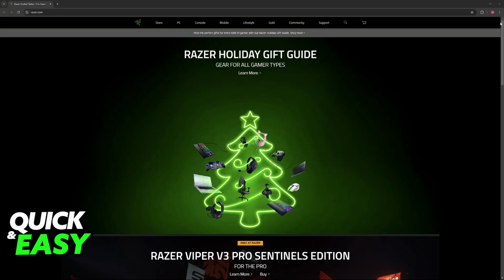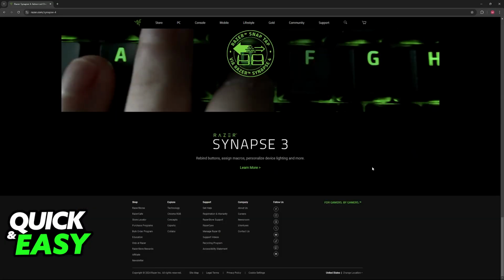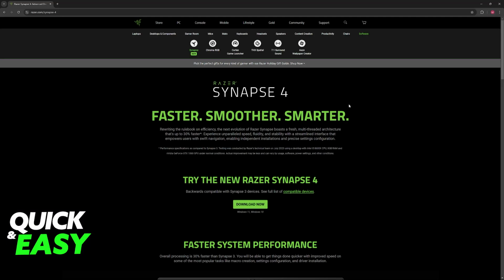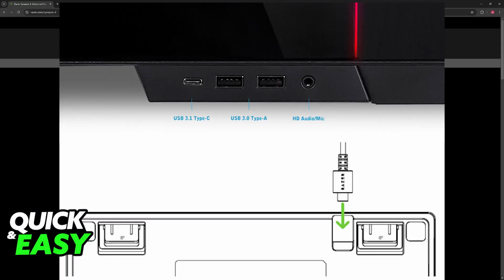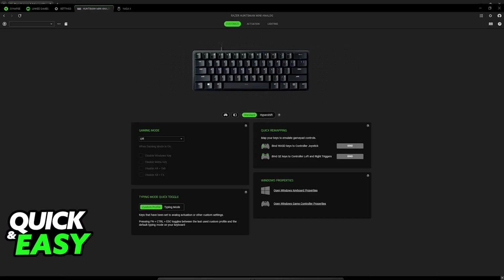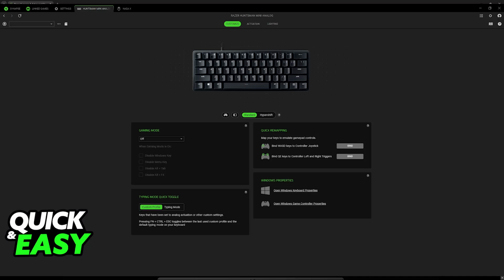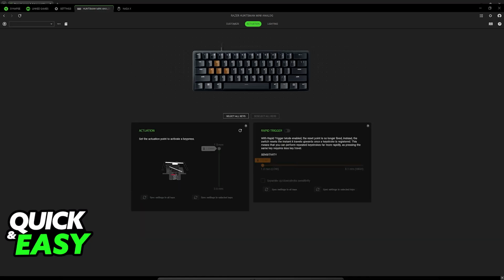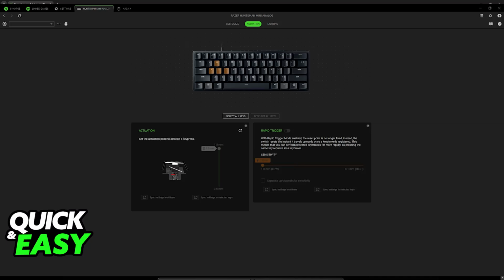How To Connect Razer Huntsman Mini to Razer Synapse (2025) - Step by Step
I will solve your doubts about how to connect razer huntsman mini to razer synapse, and whether or not it is possible to do this.

I hope I have helped you with the video!